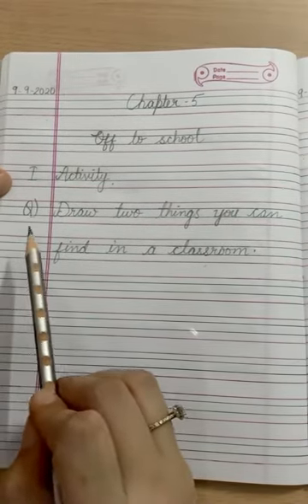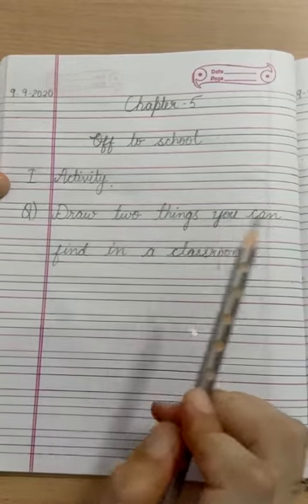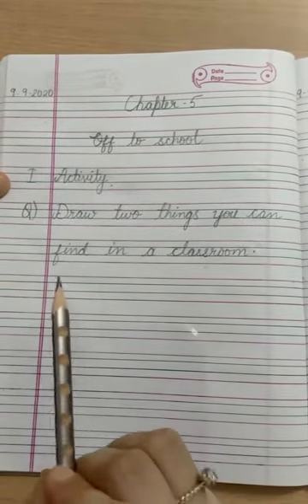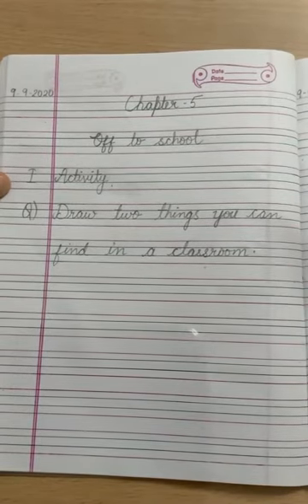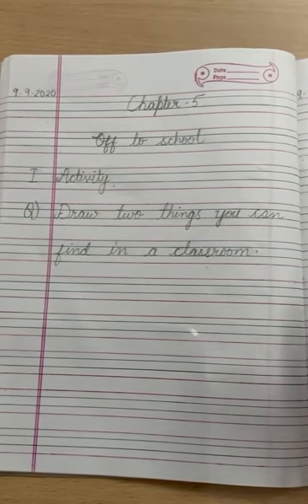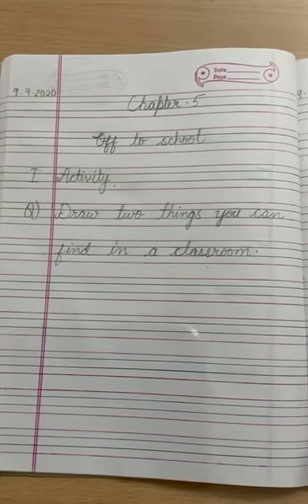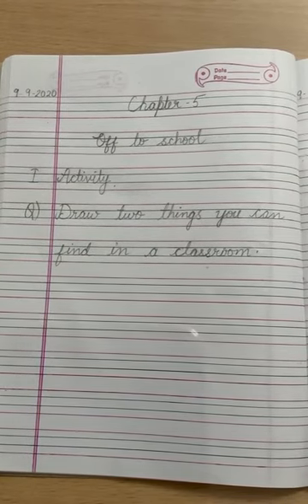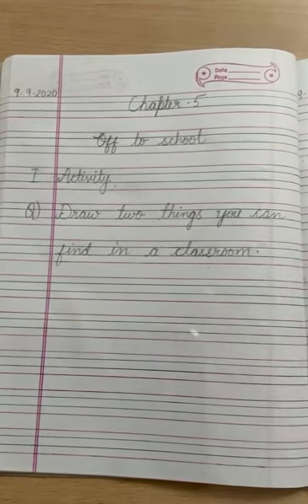English (Chapter-5 - Off to school)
Activity and difficult words